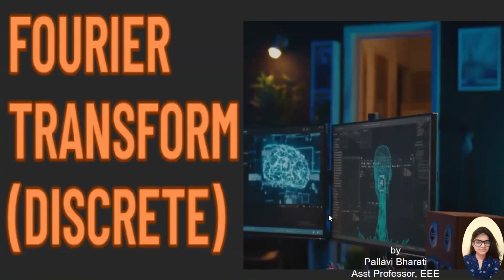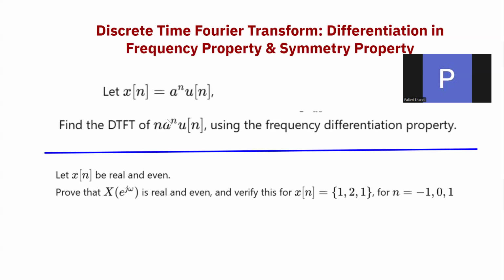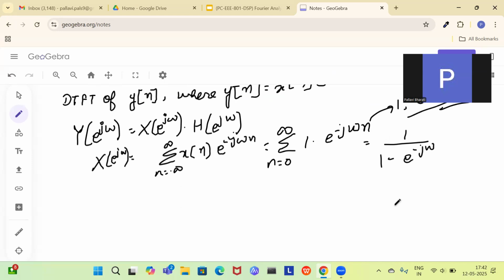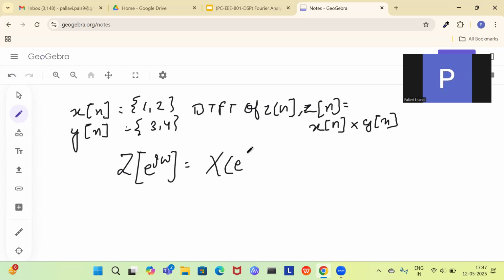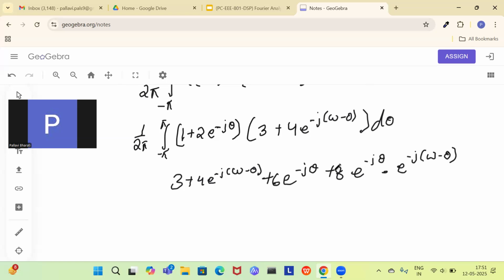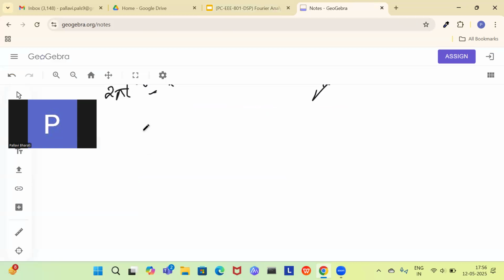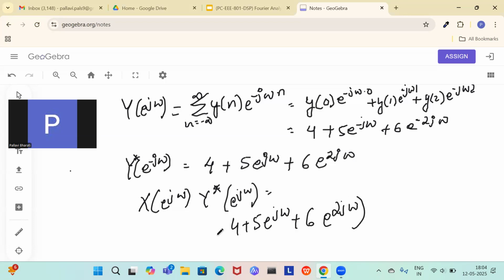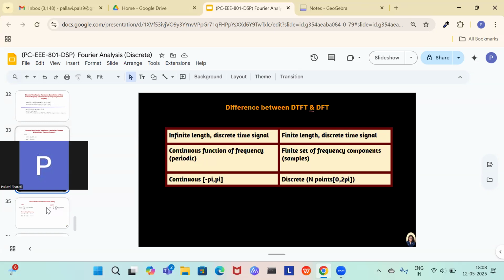Fourier Analysis DTFT Numericals wid convolution,multiplication, correlation, modulation properties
Ms. Pallavi Bharati
Assistant Professor EEE Department